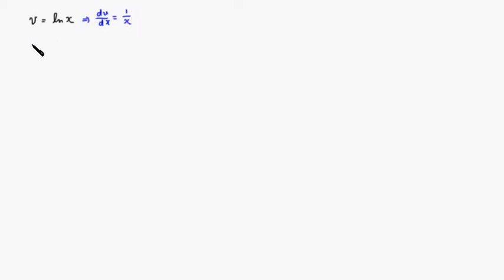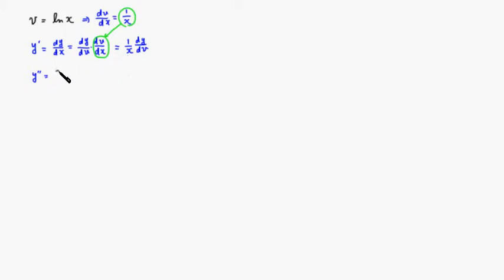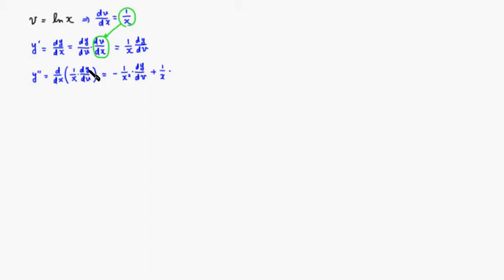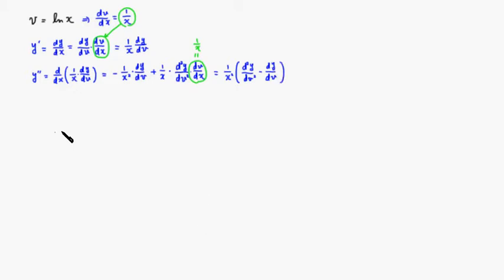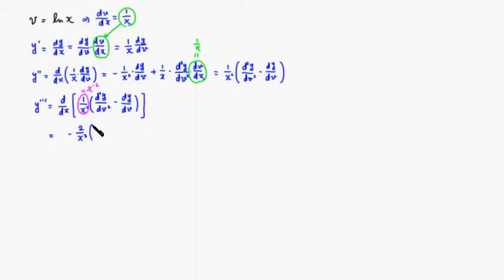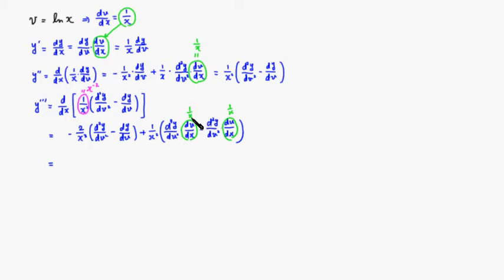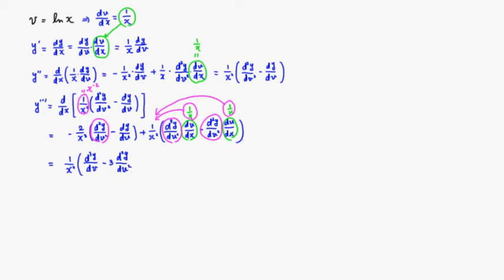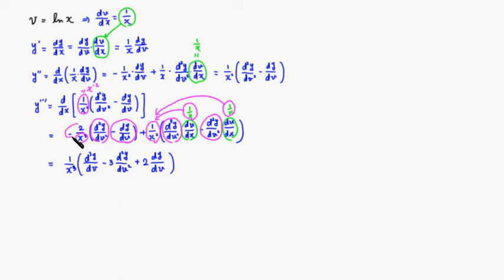Substitutions for Euler Equations